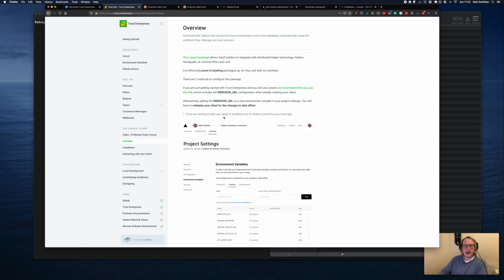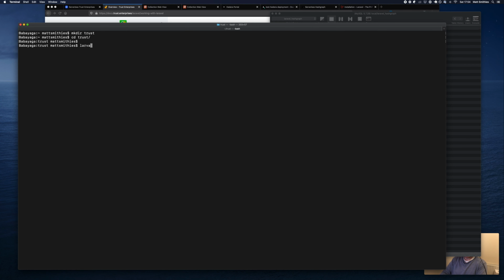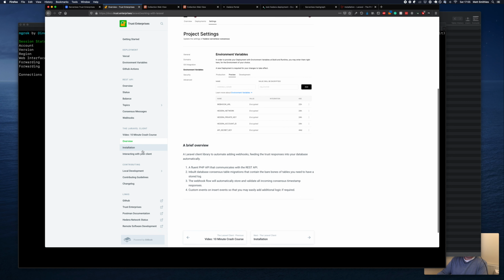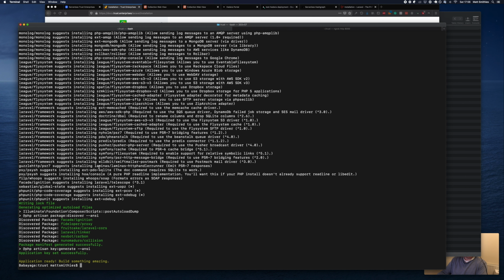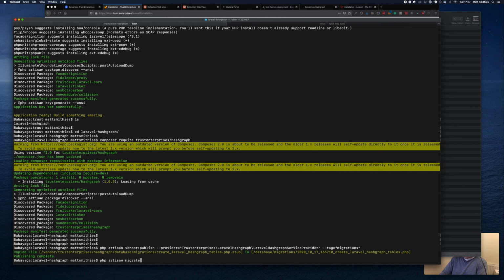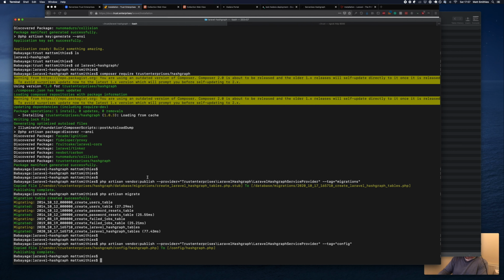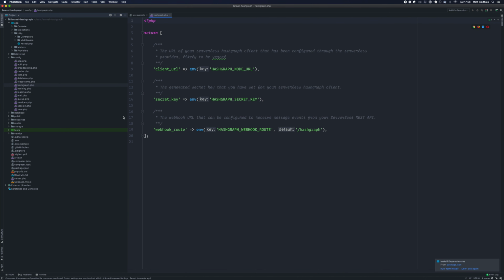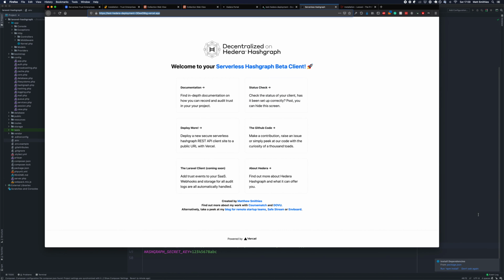[4/5] Trust Enterprises Laravel Package Installation with Matt